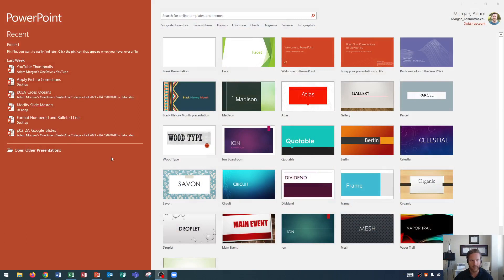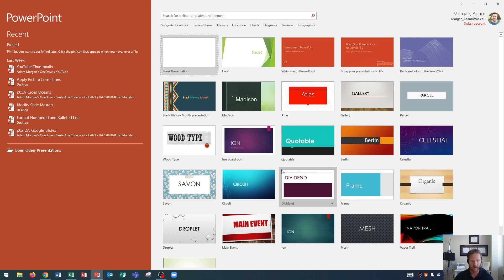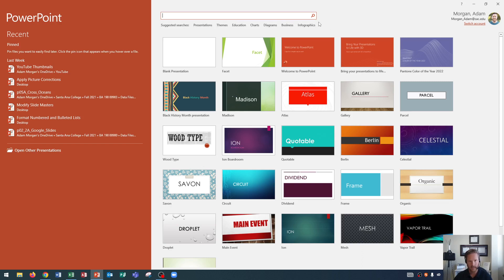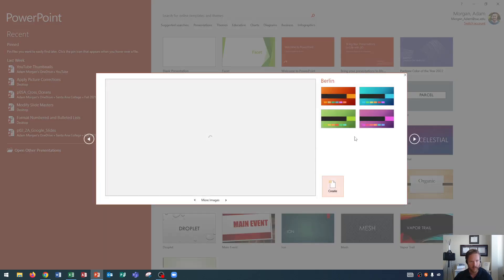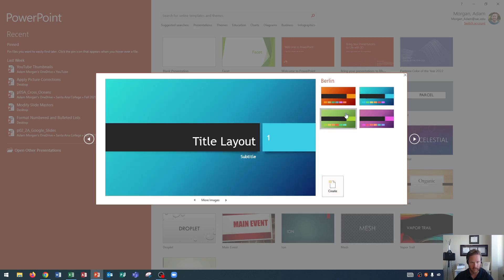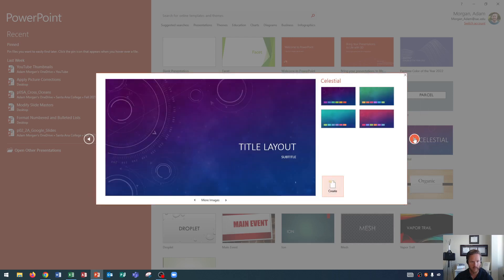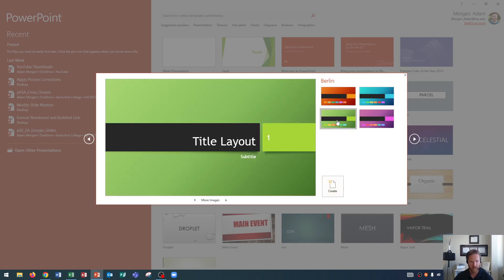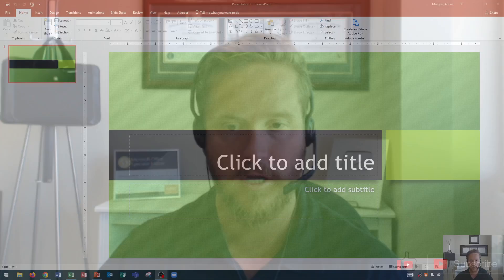PowerPoint 2019 - Select and Change a Document Theme and Variant - Microsoft Office 365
This Microsoft PowerPoint 2019 tutorial shows you how to create a new Presentation in PPT. I cover how to choose a new theme, and apply a color variant. I also show how to move to new templates and to search for a template from an online source. I hope you enjoy!

Here is a full list of tutorial videos available on my channel:

Windows 10:
Perform Basic Mouse Operations
Create Folders

Outlook 2016
Basic Tutorial